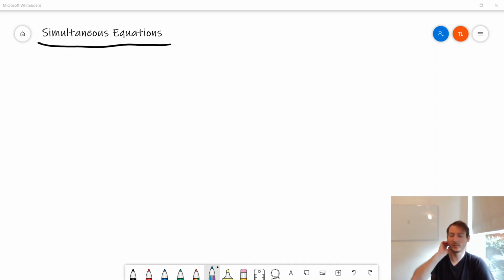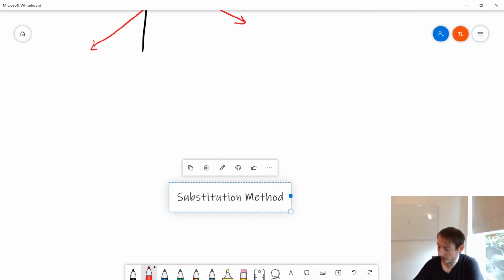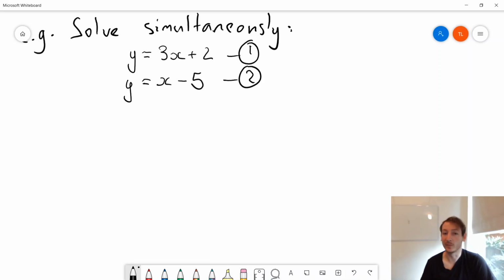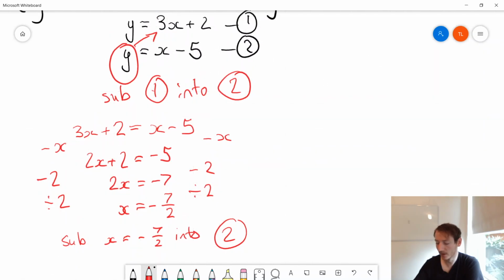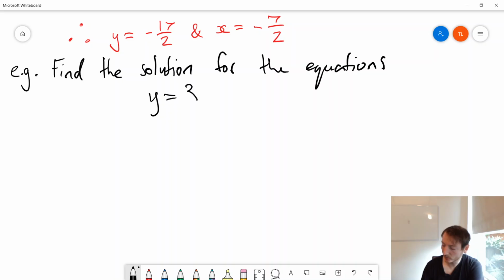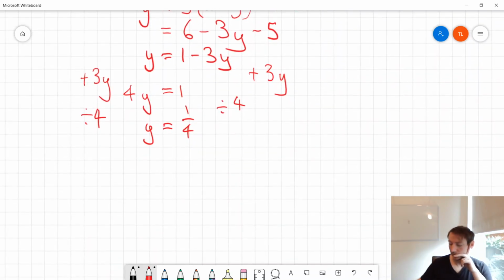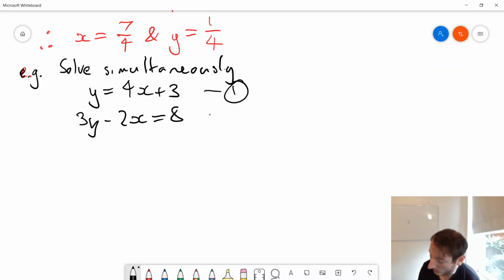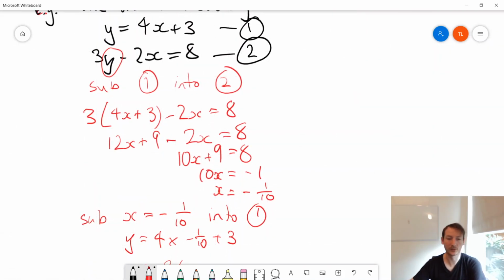10.5.3 Simultaneous Equations Substitution